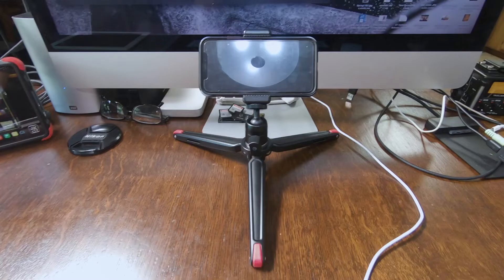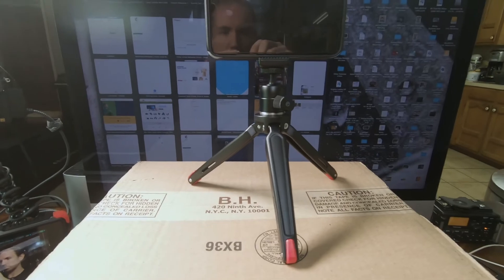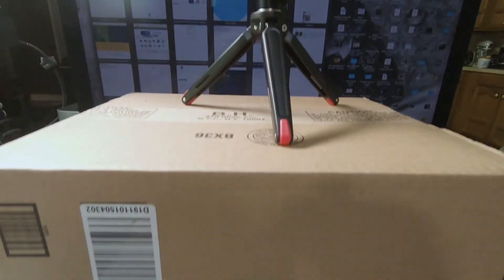Make your at home video look better in 1 easy step!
It's super easy to make the video you take at home on your phone or tablet or laptop look way better without having to spend a dime!

If you want to spend money, check out these items that I use to hold my phone when making videos.

Mini Tripod

Mini Ball Head

Phone Holder